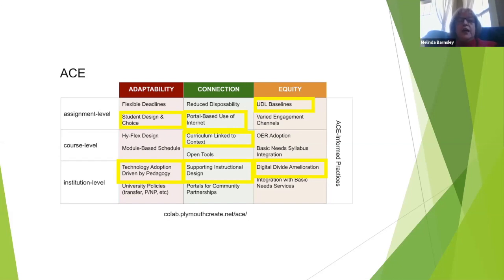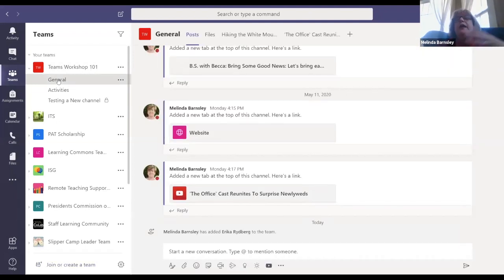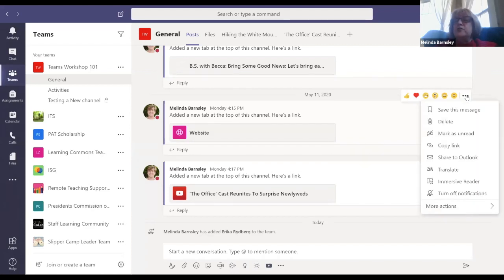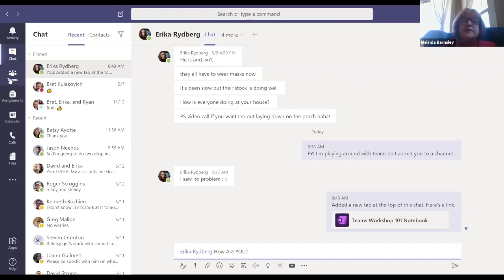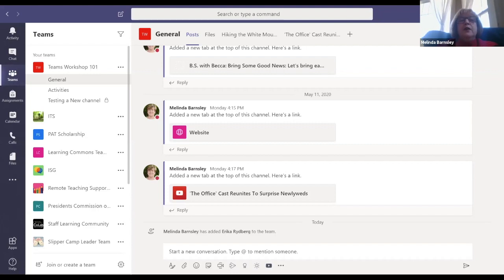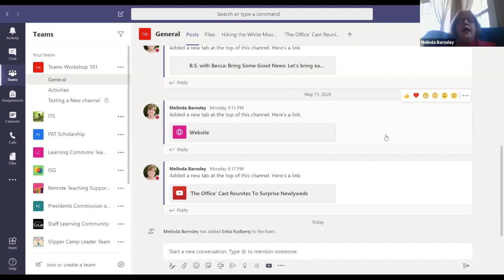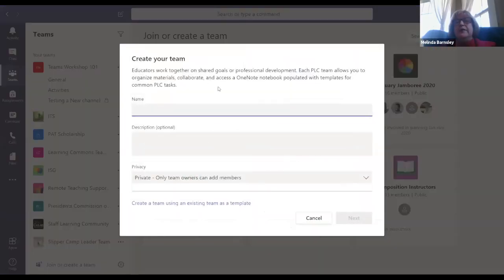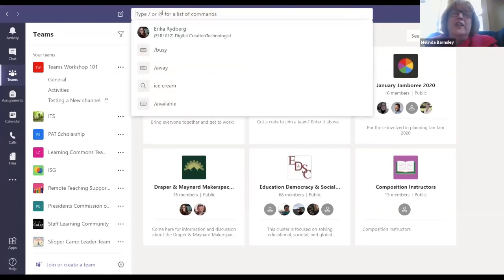Teams! Try It with Your Classes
Teams can be used with students in classes as a way to make communication smoother. If you had trouble staying connected with students this Spring, maybe Teams is an option to consider. Our resident Teams guru Melinda is here to give you the basics!